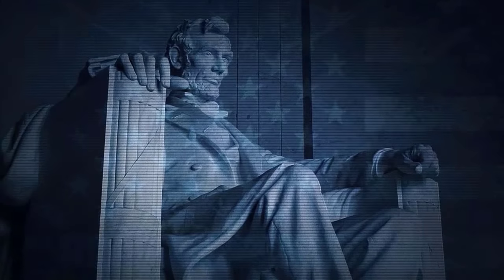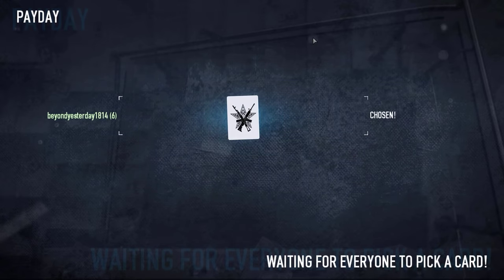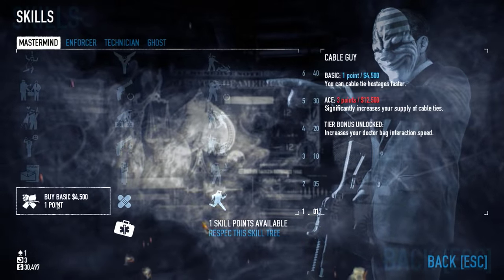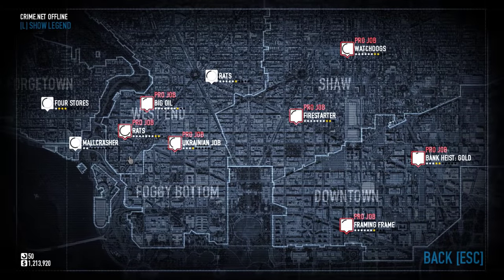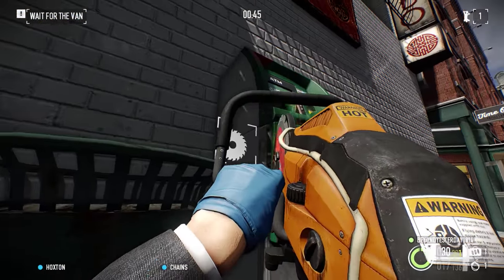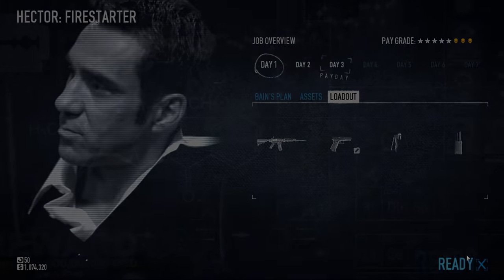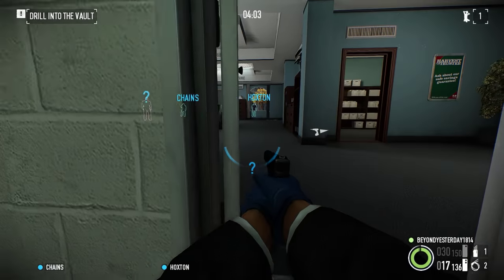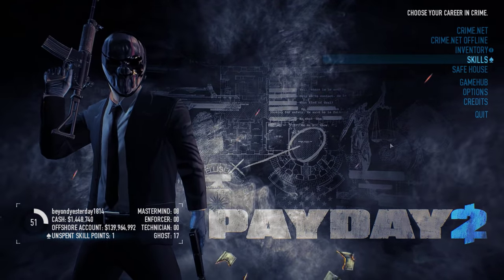Can You Beat Release Payday 2 in 2021?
Take a look at my custom-built Payday playing machines! Available only from Apex Gaming PC’s

Let me take you back to August 13th, 2013. Payday 2’s launch day. Together we’ll find out of it was possible to ‘beat’ the game at launch. That means every heist played through on Overkill Difficulty. Alone.

Welcome to my retelling of this sanity sapping process as I travel 8 years back in time to Update 1.